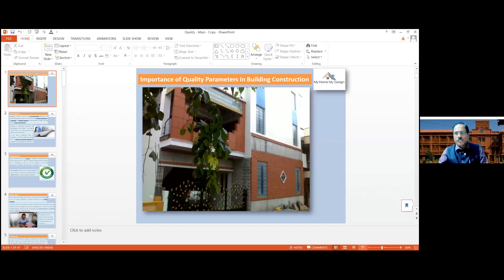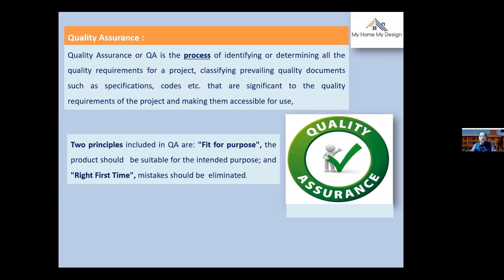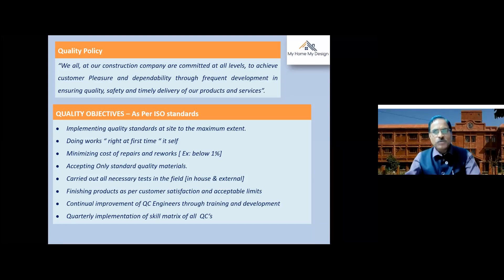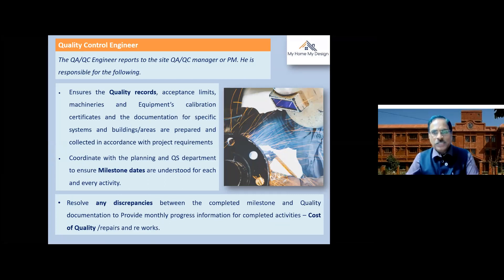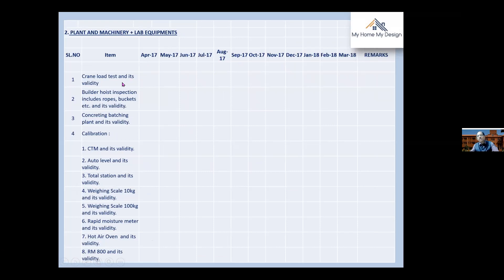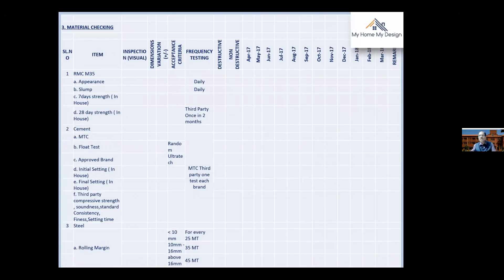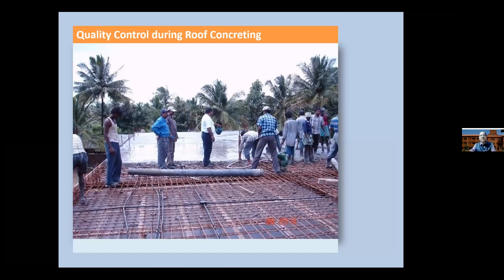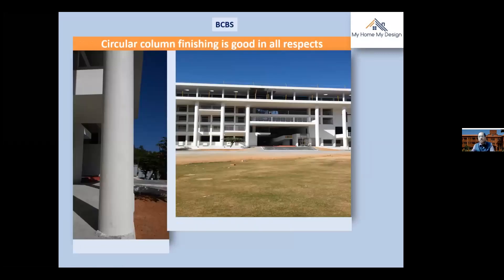Importance of Quality Parameters in Building Construction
Importance of Quality Parameters in Building Construction By Srinivasa N of MyHome MyDesign